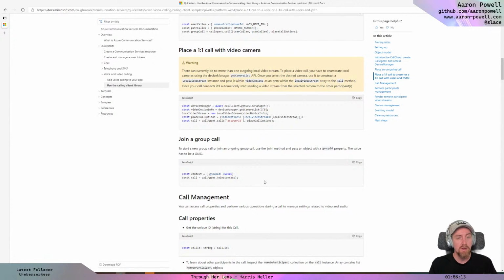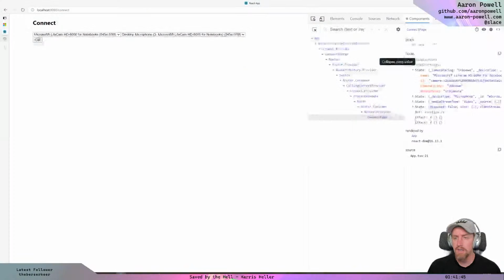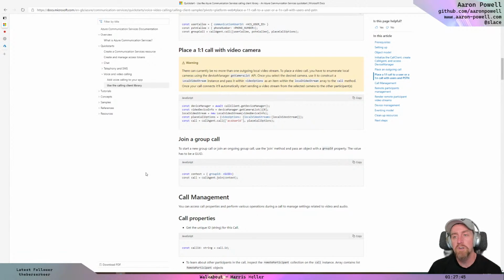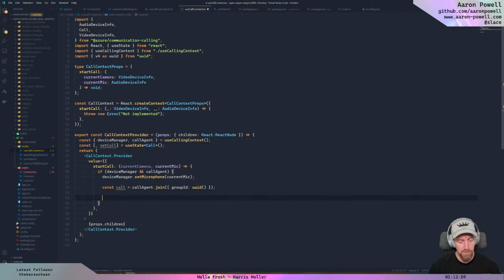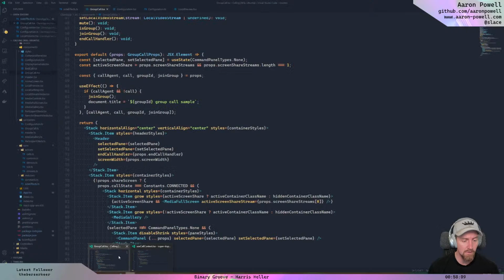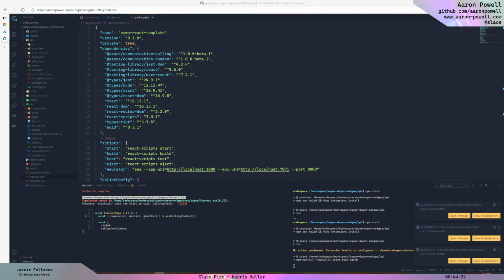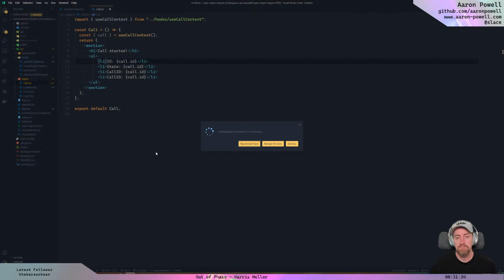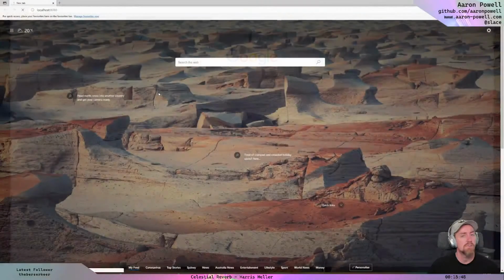Part 3: Attempting to start a call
We're going to try and get a call established with myself in our conferencing app, but at the same time we need to deal with the complications of having cameras in use!

Did we get it going? Well, you'll have to watch and find out.